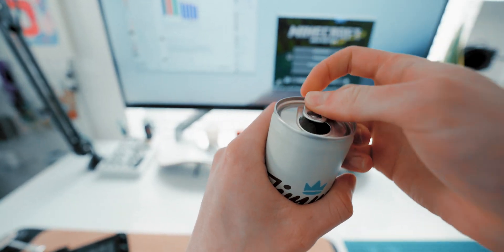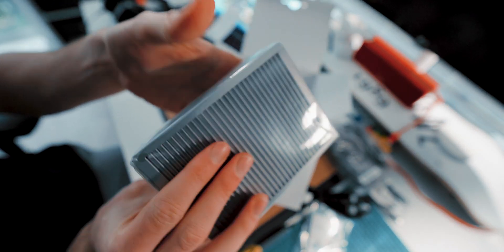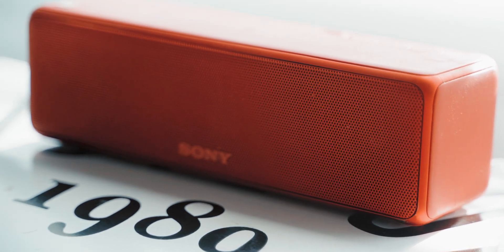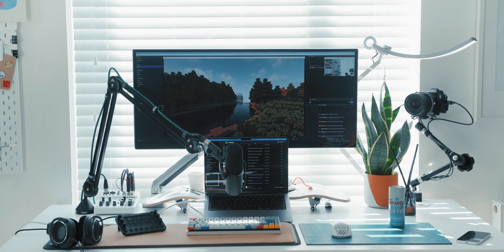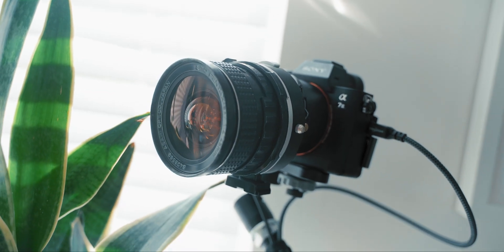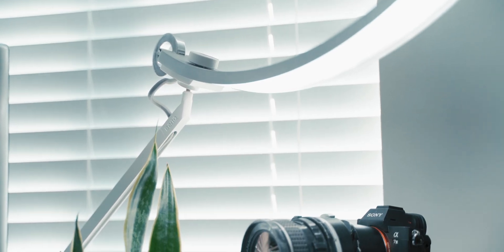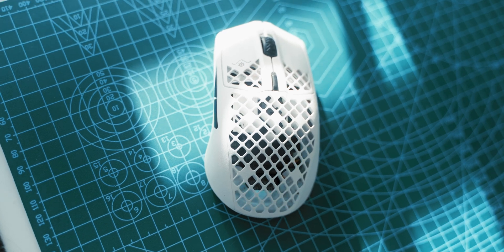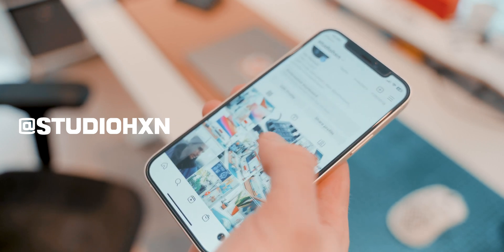2023 Hybrid Mac/PC Setup - Minimal Dual PC Streaming Setup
Here's my current Mac / PC hybrid setup.

If you want to pick up any of my LUTs you can get them

Ikea cabinets
USB HUB
Zip up Cable Tidy
5m cables

CalDigit Thunderbolt Dock
Braided Thunderbolt Cable

Mixer Yamaha AG06
Mic Shure sm7b
Headphones Shure SRH1840
Speakers (mine are discontinued)
Ground loop isolators
3.5mm to 6.35mm Stereo cable

Elgato HD60 X
Elgato Camlink

Sony a7iii
Dummy Battery
Micro HDMI to HDMI

Manfrotto Arm
Manfrotto Clamp

Razer Key Light
Benq Lamp

loupdeck Live

Cork matt
Cutting matt

Monitor Arm

00:00 Intro
00:48 PC Misc
01:20 Mac Bits
01:39 Audio Stuff
03:10 Mouse and keyboard
04:05 Streaming Setup
05:06 Camera
06:10 Lights
06:47 Loupedeck
07:06 Desk Matts
08:08 Monitor
09:06 Follow my IG StudioHXN